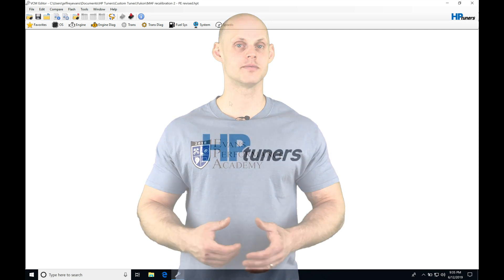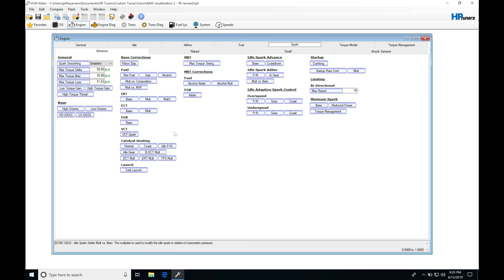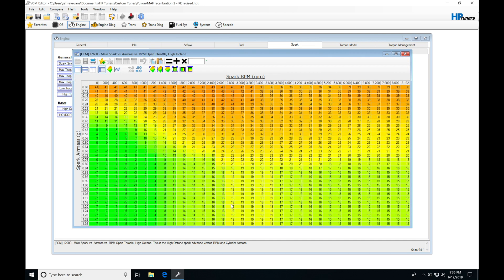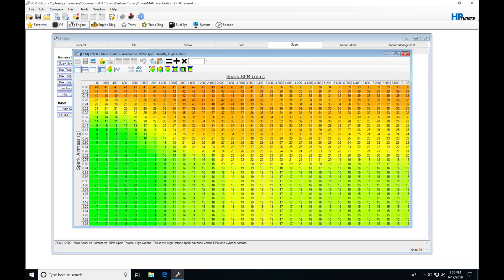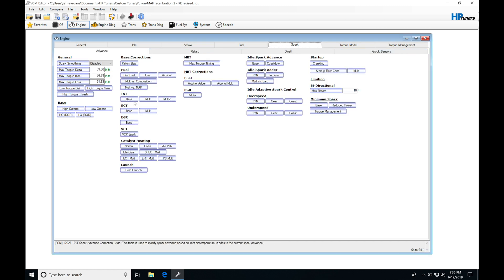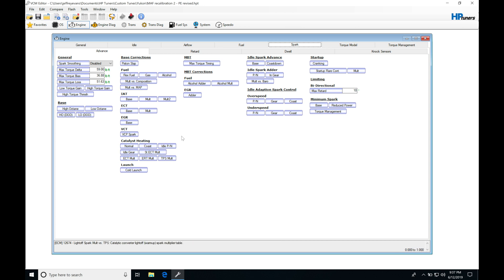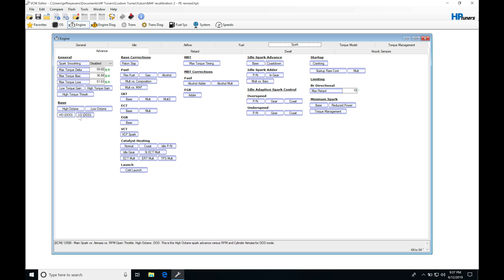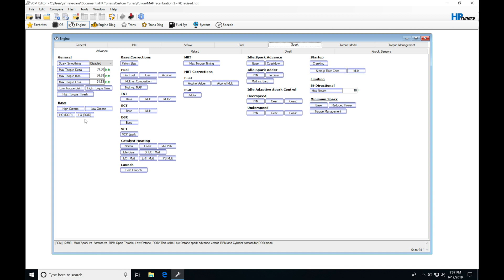HP Tuners GM Gen 4 Training Part 26: Spark Timing Modifiers | Evans Performance Academy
Follow along with lead instructor, Jeff Evans, as he walks you through the spark timing modifiers such as PE/COT, IAT, ECT, EGR, and many others.  We take an in-depth look at exposing the spark timing modifiers in our VCM scanner software to understand where the spark timing is coming from while tuning.